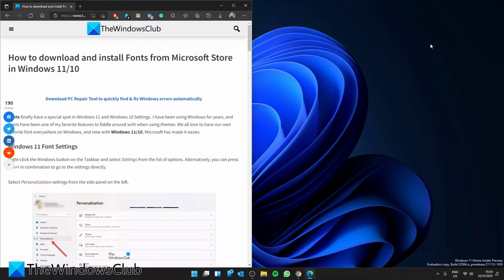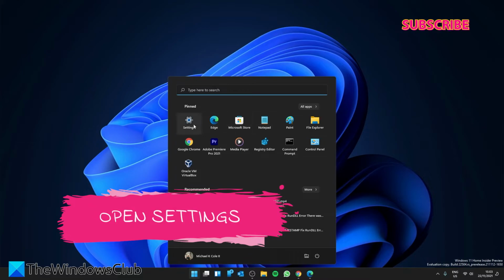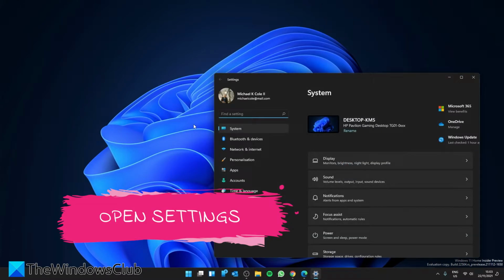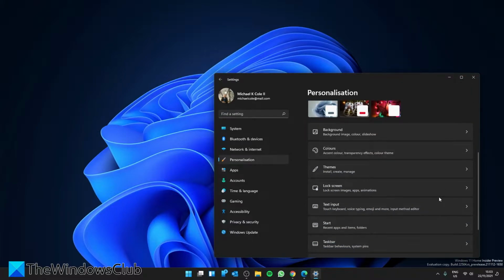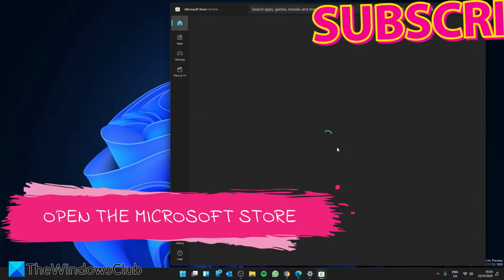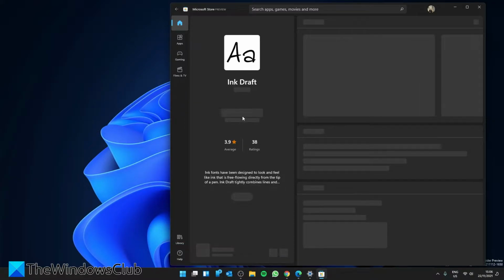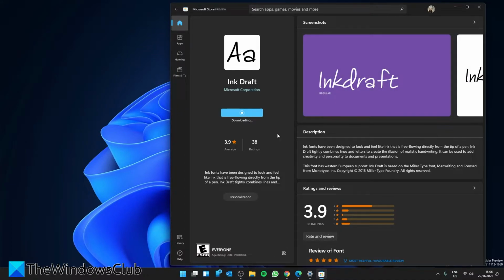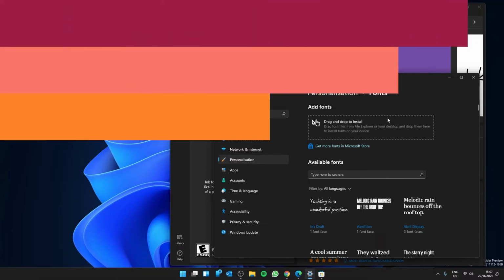Download and install Fonts from Microsoft Store in Windows 11/10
Fonts now have a dedicated spot in the Windows 11 and Windows 10 Settings. I have been using Windows for years, and Fonts have been one of my favorite features to fiddle around with when using themes. We all love to have our own favorite font everywhere on Windows, and now with Windows 11/10, Microsoft has made it easier. This video will show you how to download and install Fonts from the Microsoft Store in Windows 11/10.

Timecodes:
0:00 INTRO
0:33 OPEN SETTINGS
0:45 OPEN MICROSOFT STORE